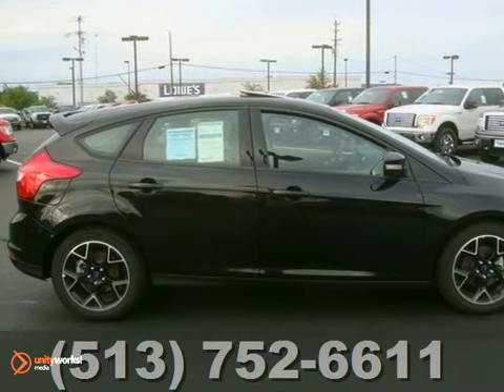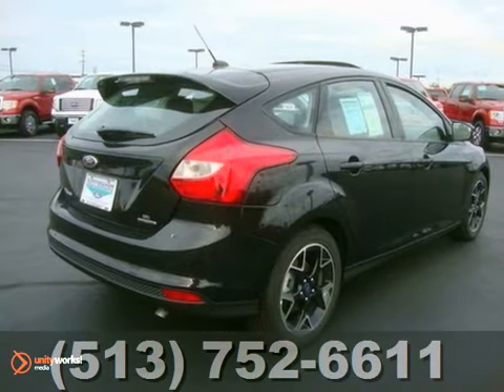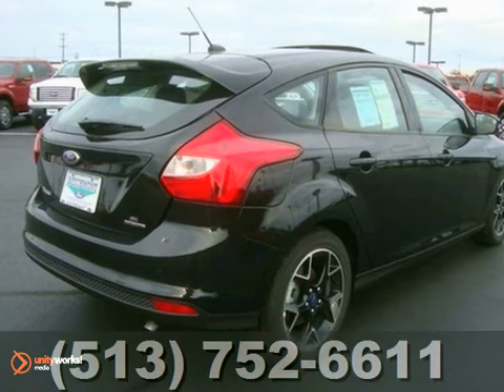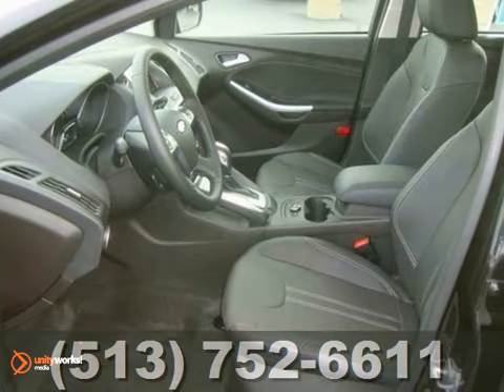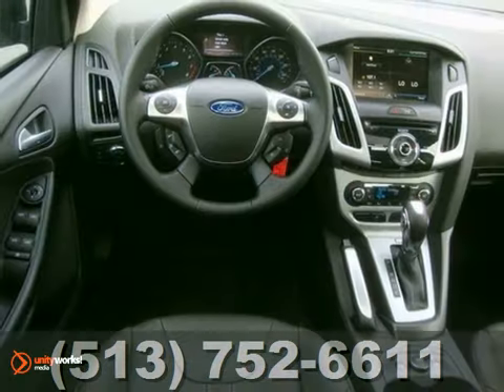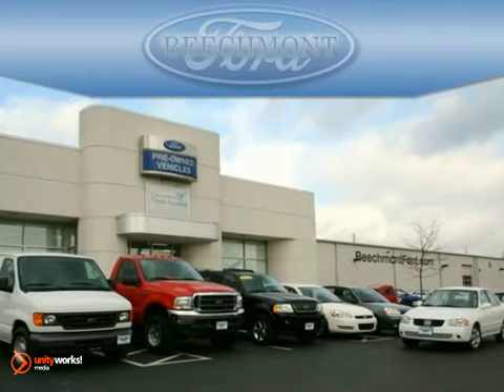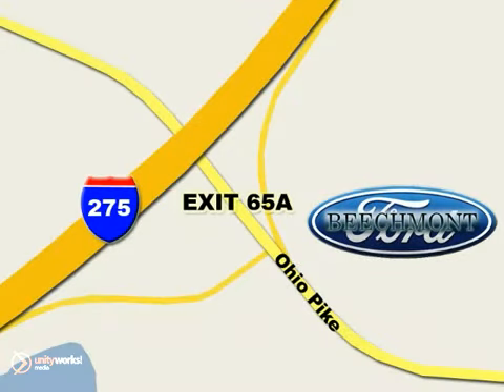2013 Ford Focus C13-2030 in Cincinnati Dayton, OH - SOLD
SOLD - If you are looking for real value on a great new car, Beechmont Ford invites you to call and make an appointment to view this 2013 Ford Focus, stock# C13-2030. We are conveniently located near Cincinnati Dayton, OH and known for our great selection, reliability and quality. Call to take a look at this 2013 Ford Focus today.

Beechmont Ford
600 Ohio Pike
Cincinnati Dayton OH, 45245